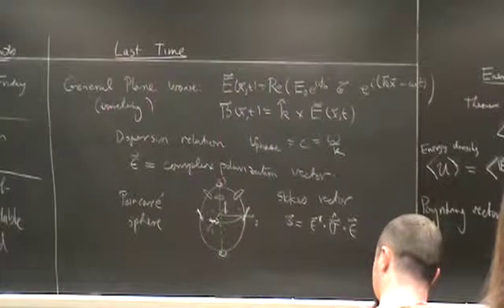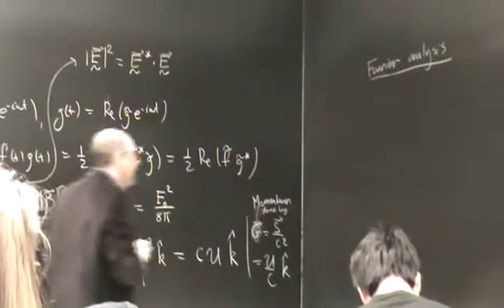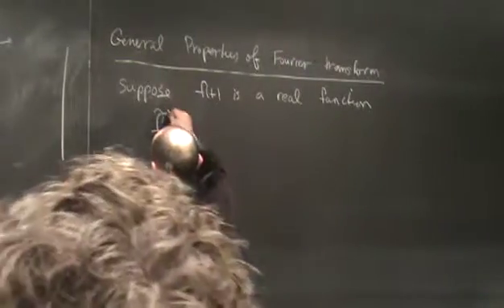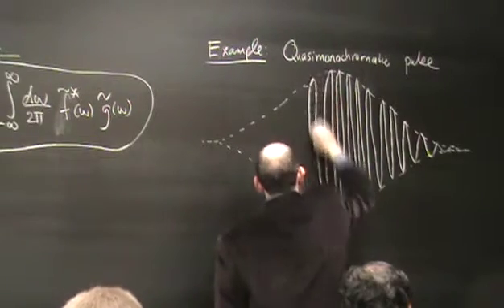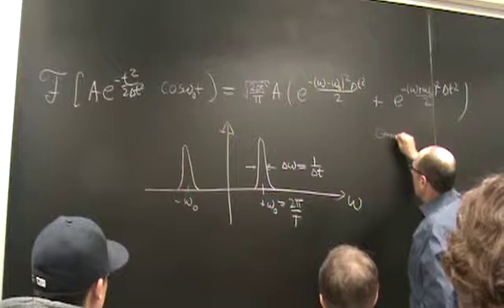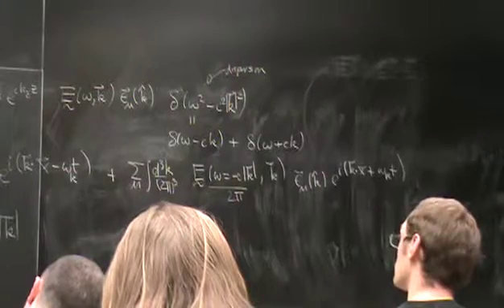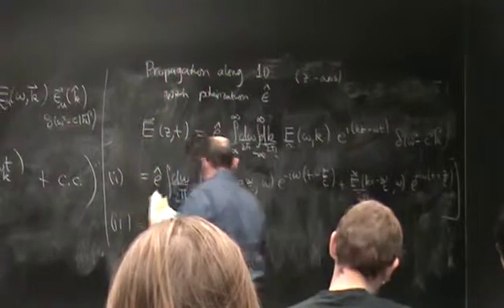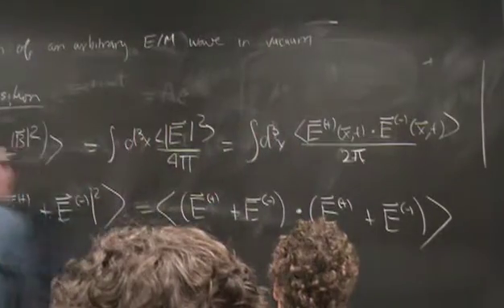UNM EM511 Lecture17 Plane waves III Fourier decomposition